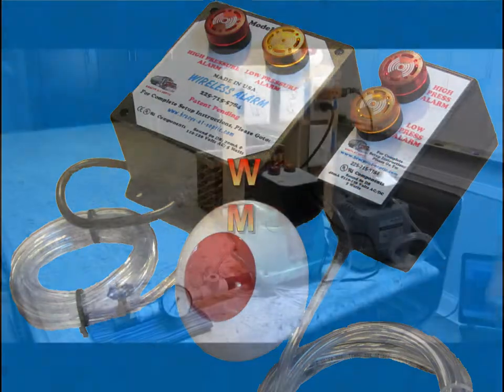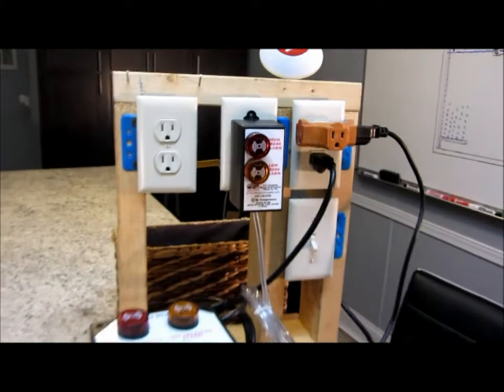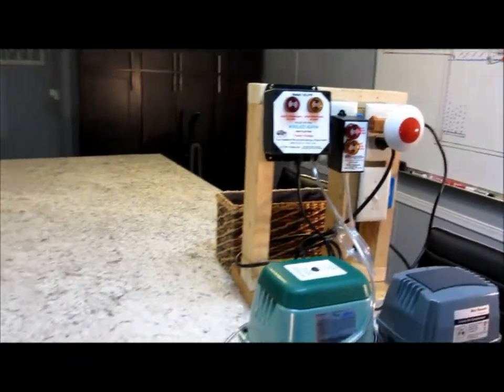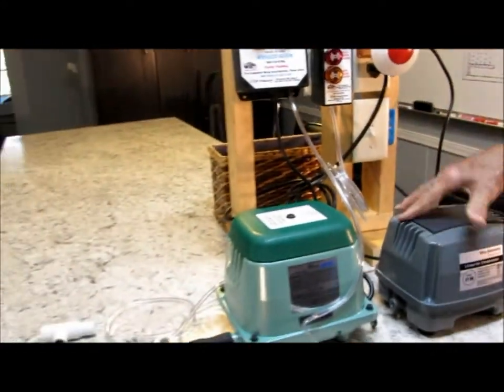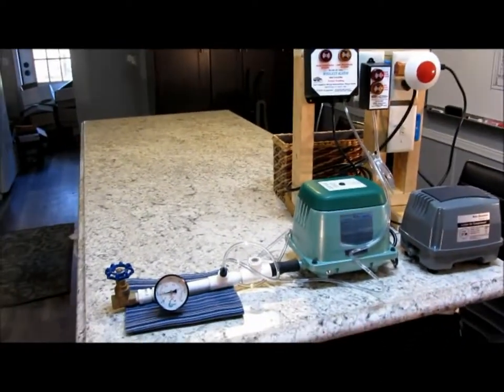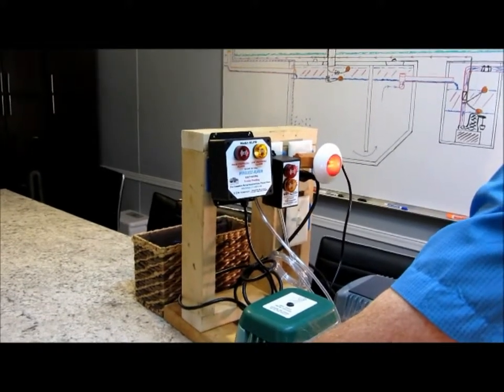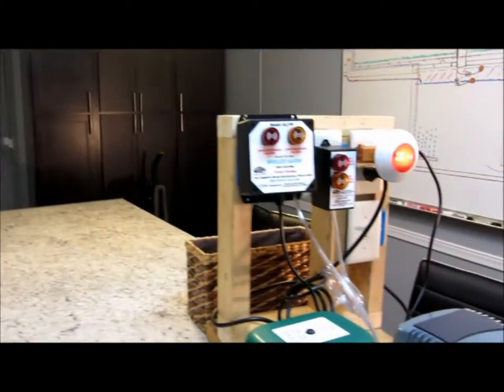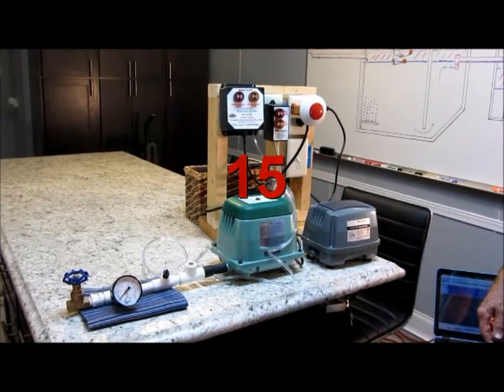Hi & Lo Pressure Septic Alarm Setup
Sounds an alarm both outside and inside the house to warn of septic tank air pump failure, or a break in the air line. It also warns of over pressure that can damage the pump do to complete or partial obstruction in the air line.